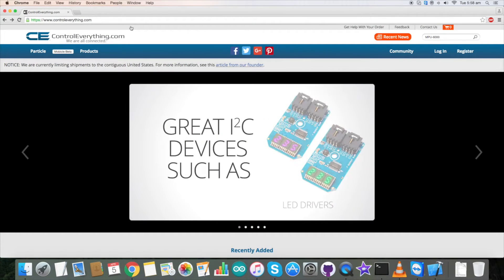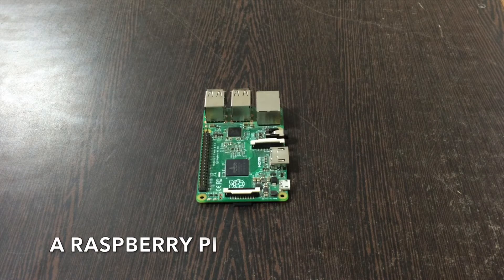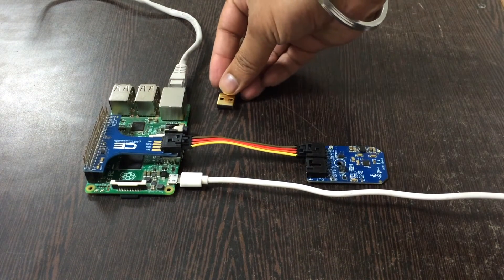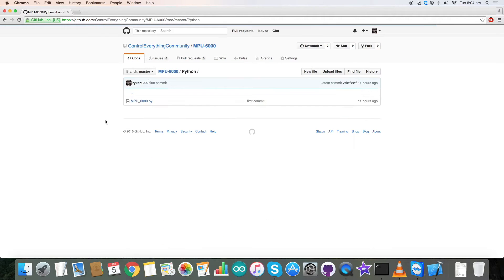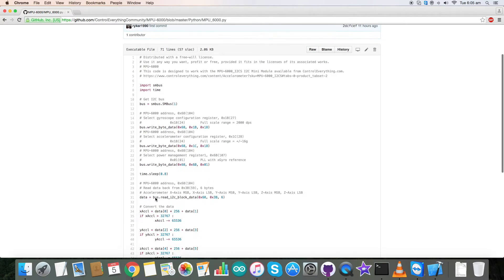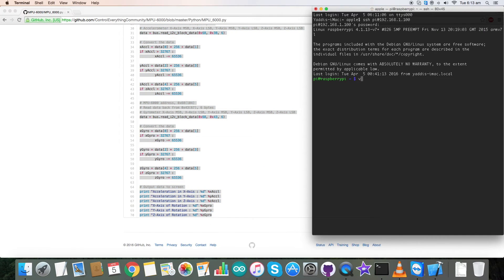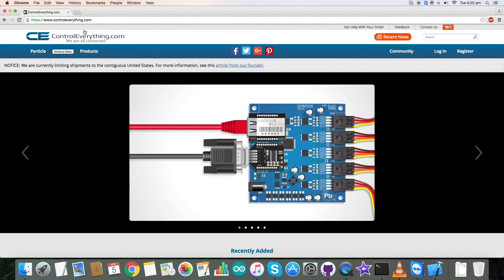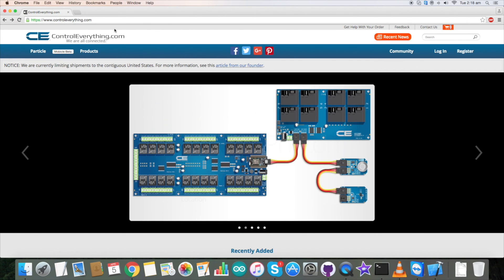Raspberry Pi MPU-6000 6-Axis Motion Tracking Sensor Python Tutorial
MPU-6000 6-Axis MotionTracking 3-Axis Gyroscope 3-Axis Accelerometer Digital Motion Processor I²C Mini Module. The MPU-60X0 is the world’s first integrated 6-axis MotionTracking device that combines a 3-axis gyroscope, 3-axis accelerometer, and a Digital Motion Processor™ (DMP). With its dedicated I2C sensor bus, it directly accepts inputs from an external 3-axis compass to
provide a complete 9-axis MotionFusion™ output. In smartphones, it finds use in applications such as gesture commands for applications and phone control, enhanced gaming, augmented reality, panoramic photo capture and viewing, and pedestrian and vehicle navigation

Related Links :
MPU-6000 Sensor :